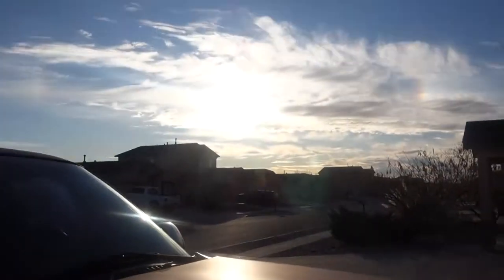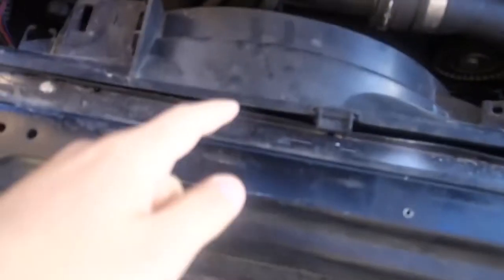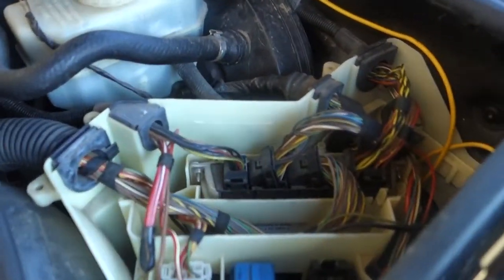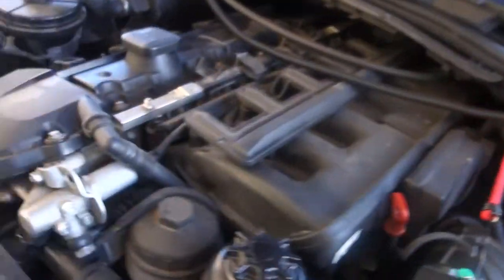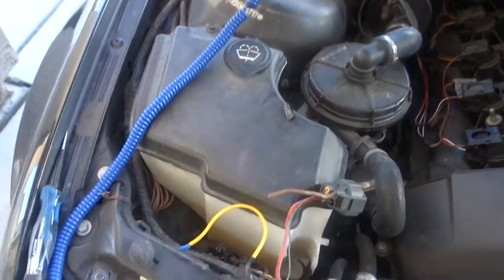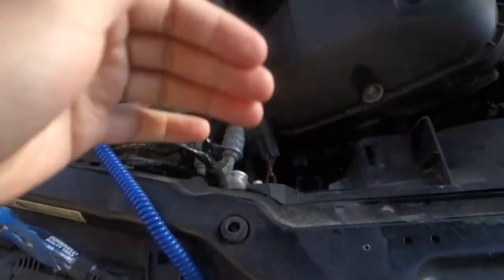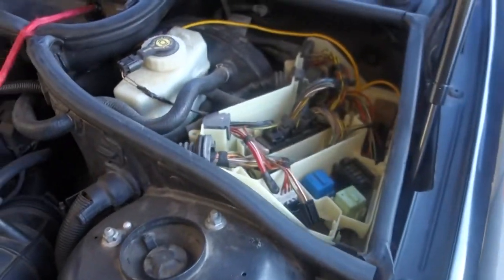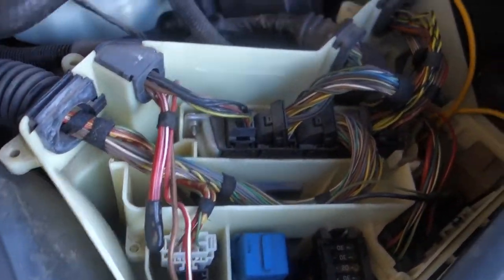Fixing The Fan On The BMW 3 Series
Fixing the fan on the BMW all the wires they did was odd but what we did was even different but workable..

Like my page on Facebook @Louie Vlogs